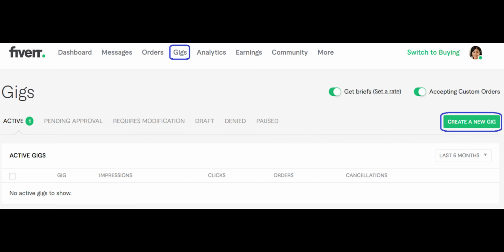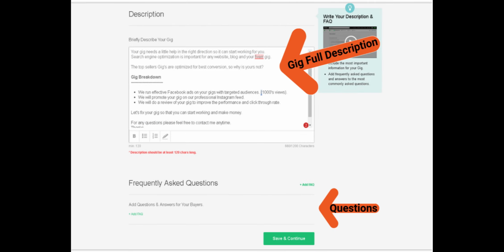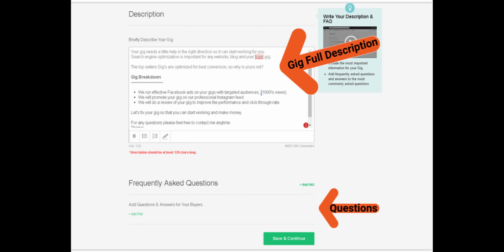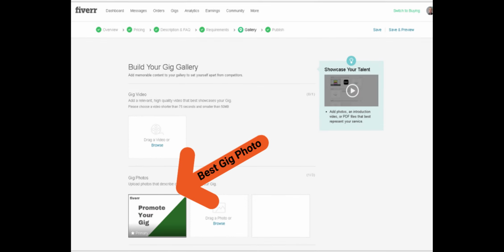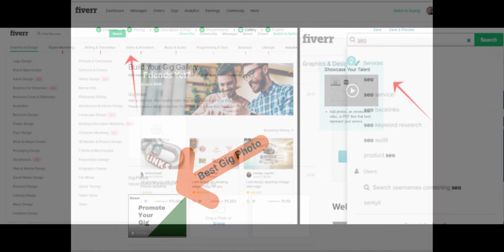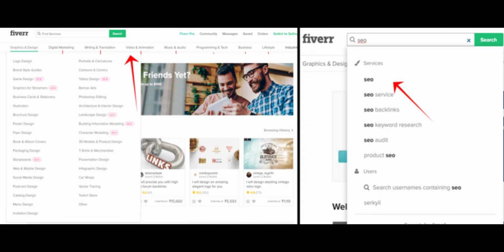HOW TO CREATE A GIG ON FIVERR (FULL WALKTHROUGH)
How to Create a Gig on Fiverr (Full Walkthrough) | Fiverr Gig Setup Guide

Want to learn how to create a Fiverr gig that attracts buyers and gets orders? In this full Fiverr gig creation tutorial, we’ll walk you through the step-by-step process of setting up a professional Fiverr gig, optimizing it for SEO, and increasing your chances of success as a freelancer.

🔥 In this Fiverr Gig Setup guide, you’ll learn:
✅ How to choose a high-demand gig category
✅ How to write an SEO-optimized Fiverr gig title
✅ The best way to set up Fiverr gig pricing and packages
✅ How to create an eye-catching Fiverr gig description
✅ Fiverr gig image & video tips to boost your gig ranking
✅ Pro tips to get your first order fast

New Fiverr freelancers looking to start their first gig
Sellers struggling to optimize their Fiverr gig for more orders
Anyone wanting to rank Fiverr gigs higher and increase visibility

time stamp
0:00 - intro
0:03 - HOW TO CREATE A GIG ON FIVERR